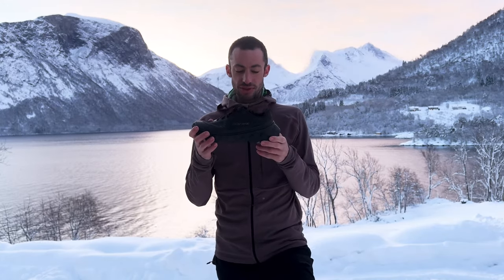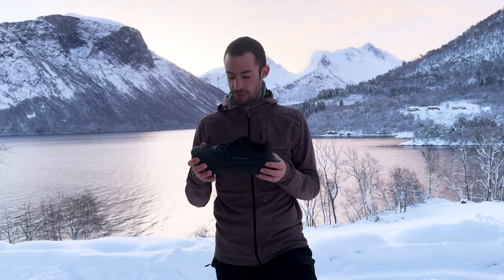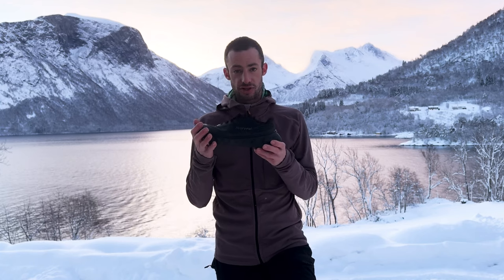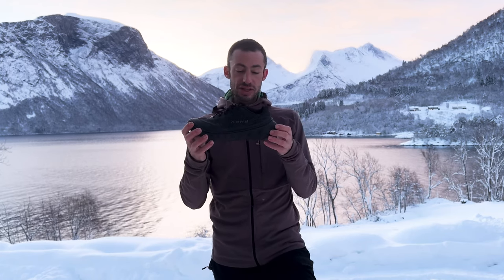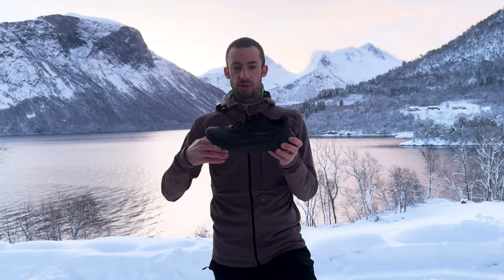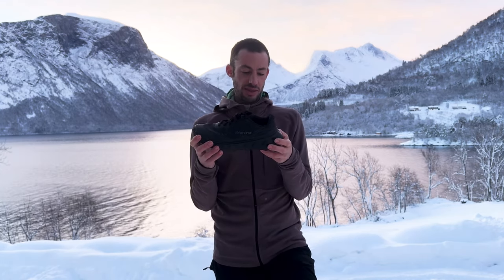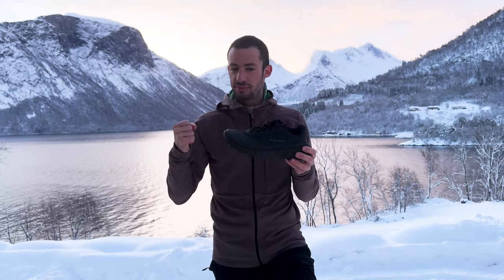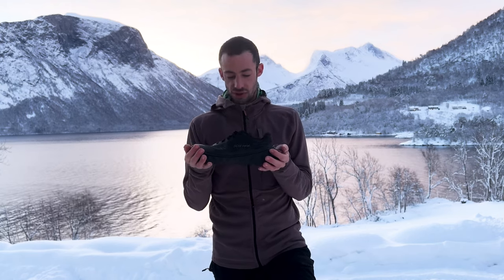Kilian Jornet presenting NNormal Tomir 2.0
With the launch of the new Tomir 2.0, we asked Kilian to share the main changes in relation to the Tomir 1.0 and to tell us on what type of projects/challenges he hopes to use the shoes.

Do you want to know more about NNormal?

About NNormal:
At NNormal, we are looking to inspire people to enjoy and respect nature. We want to explore new ways to do things. On product, on sustainability, on business social responsibility, on brand language — that become the norm tomorrow.